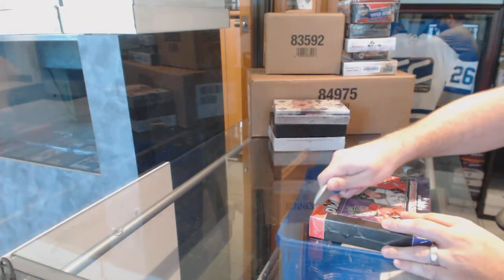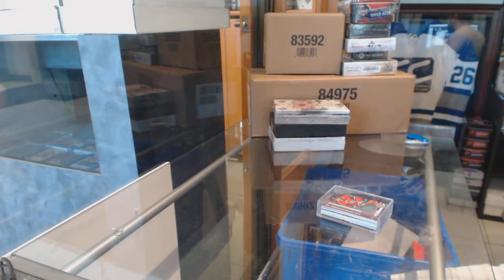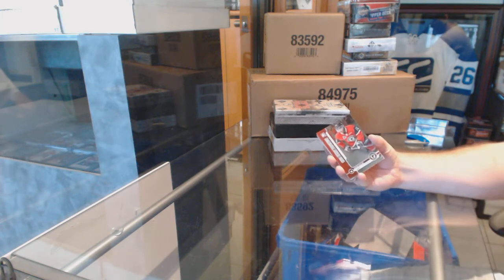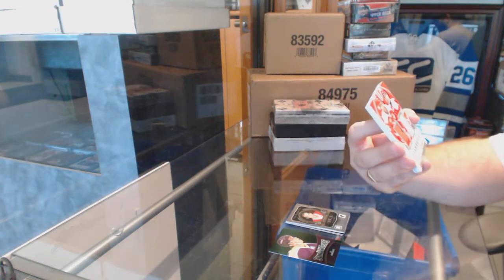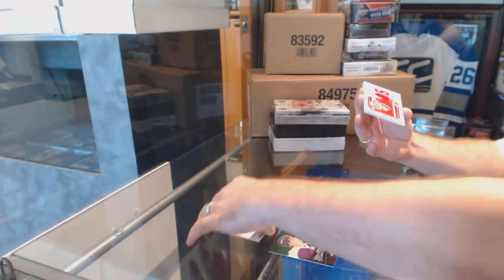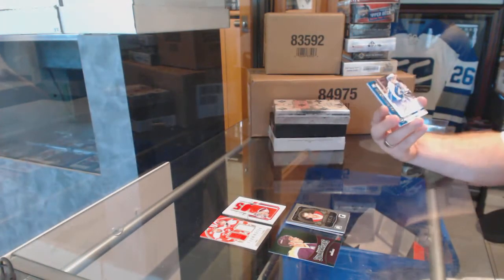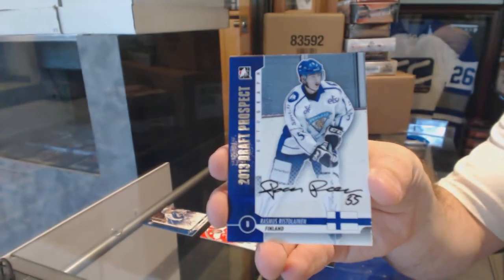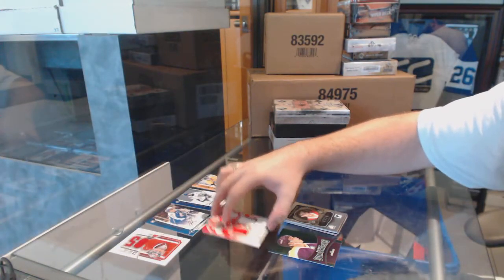12-13 ITG Draft Prospects, Final Vault, Enshrined & Genesis Hockey Box Break - C&C GB #6273